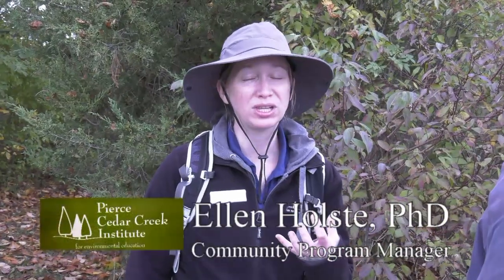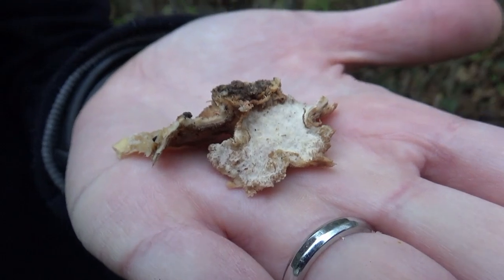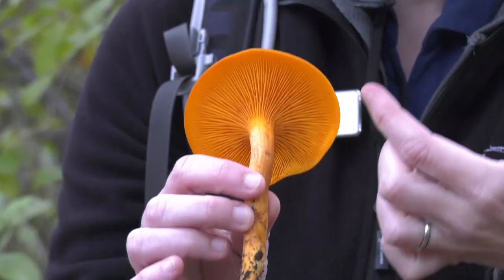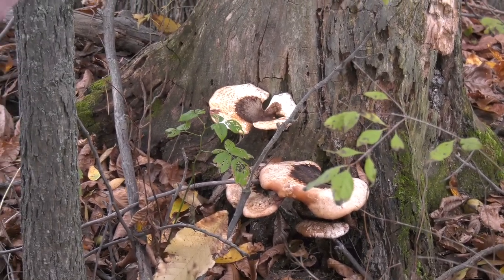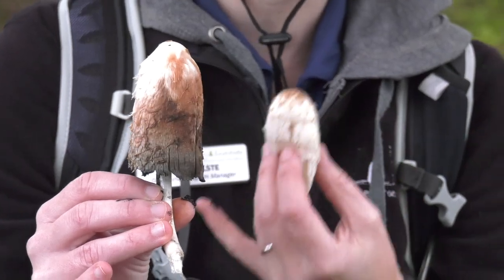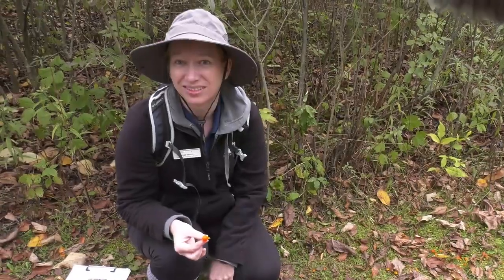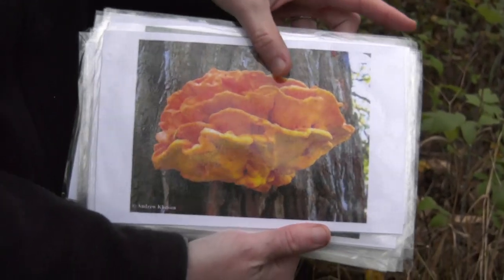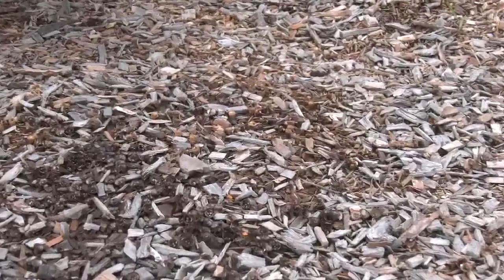Pierce Cedar Creek Institute - Fall Fungi (Community Windows)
Hastings Access TV visits Pierce Cedar Creek Institute - Fall Fungi (Community Windows)
(unofficial-does not represent PCCI)